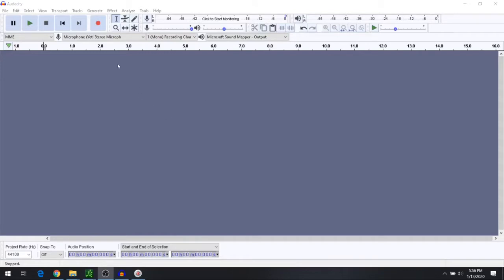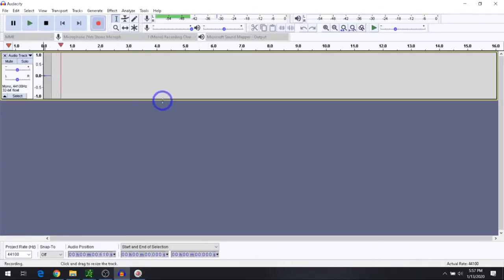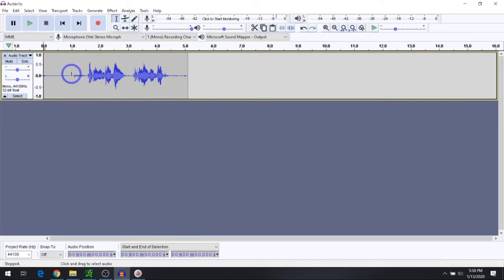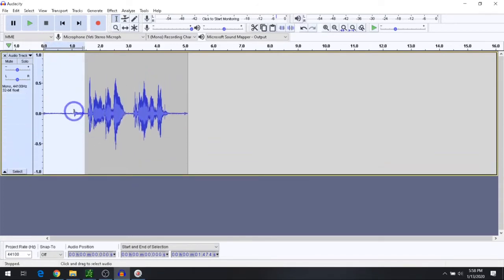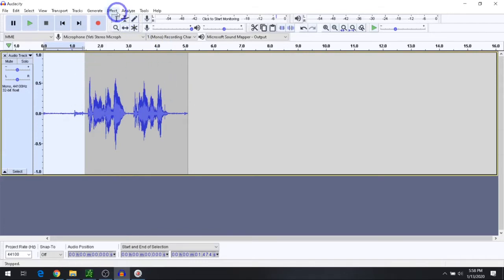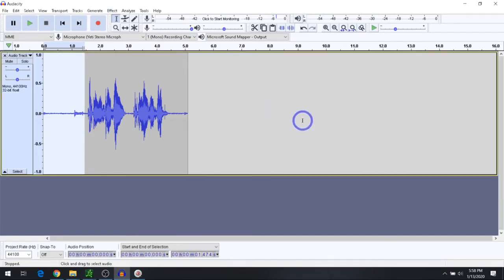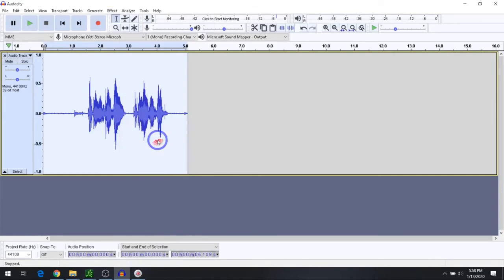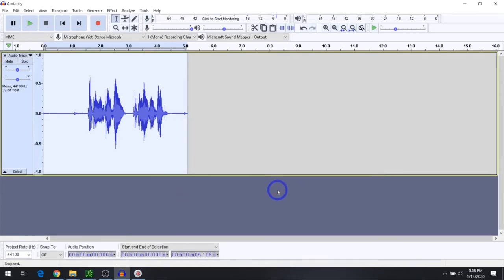How to Remove Background Noise Using Audacity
How to remove background noise in audacity. A special thanks to Elliot E for requesting this video!

Get more videos tutorials on how to make your videos look and sound better at our channel.